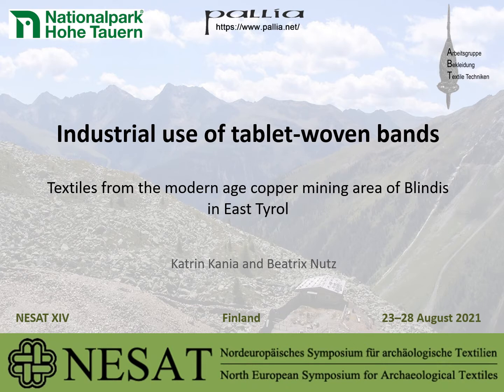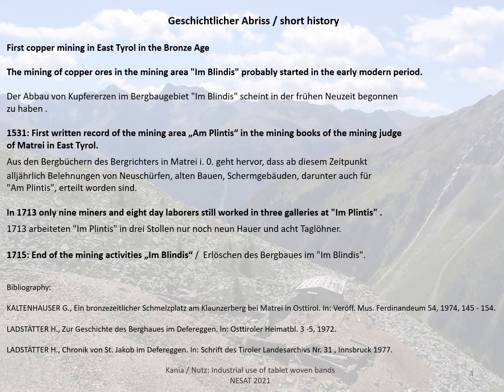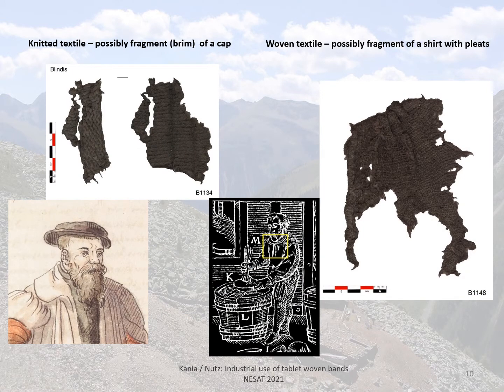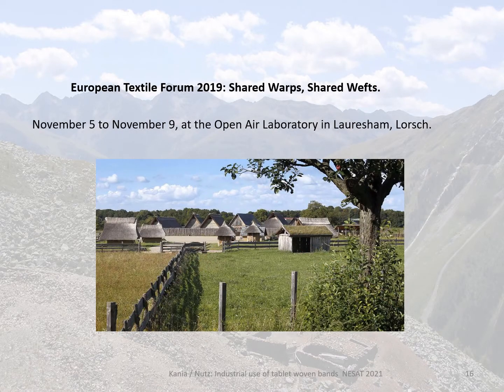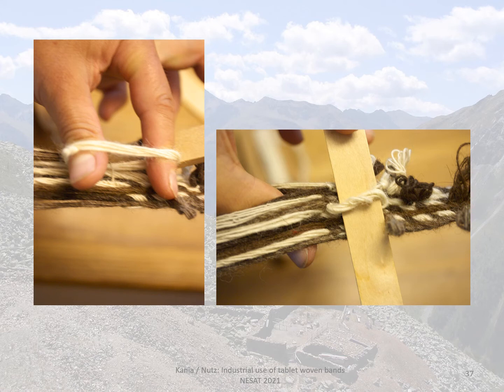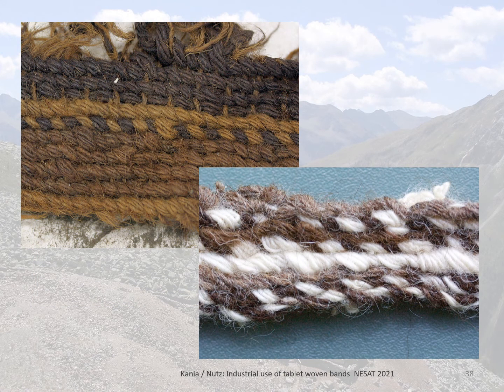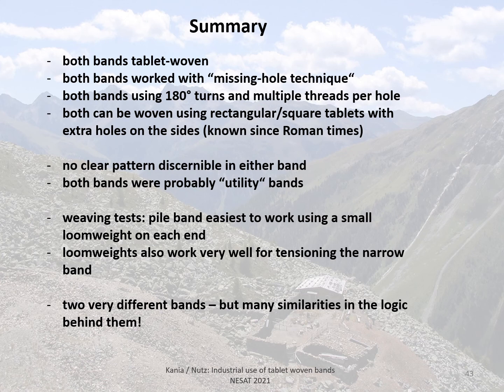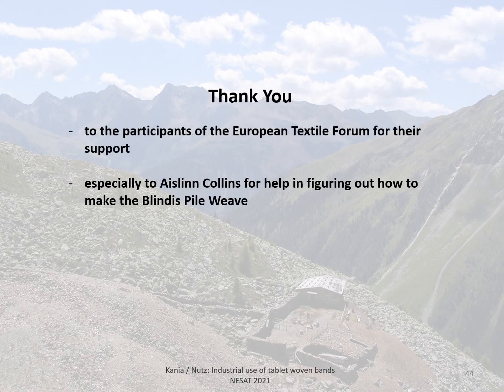Industrial use of tablet-woven bands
Talk held at the North European Symposium of Archaeological Textiles XIV in Oulu, Finland in August 2021.

The excavation of the miner´s house at the copper mining site “Im Blindis” (East Tyrol, Austria), in operation from 1531 (first written source) until 1715, at an altitude of 2300 m a.s.l., unearthed numerous textile fragments. Among those were two narrow tablet woven laces and a broad tablet woven band with pile on one side. The narrow laces both have knots indicating that they used to tie something together, maybe hauling bags, as one of them was found on the mining waste tip. The band might have served as a carrying strap with the pile as padding.
Most published tablet-woven bands are made from precious materials, often with complex patterning or brocading. The technique lends itself also to making simple and very sturdy bands that can still be decorative as well. The Blindis finds are among the rare examples of these more mundane tablet-woven items, which were probably much more common than the number of archaeological finds suggests.